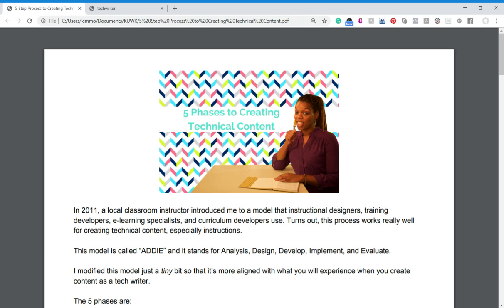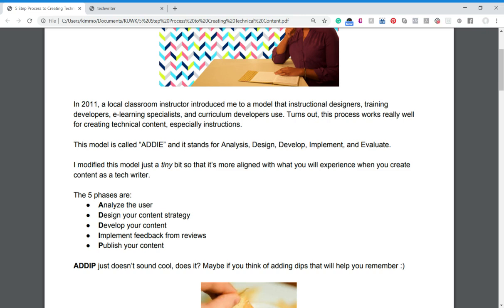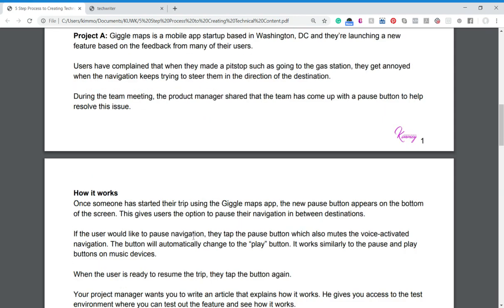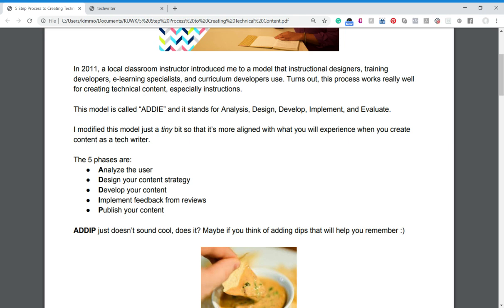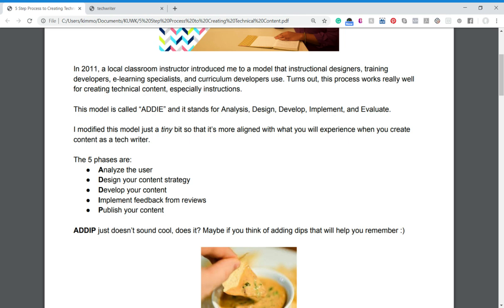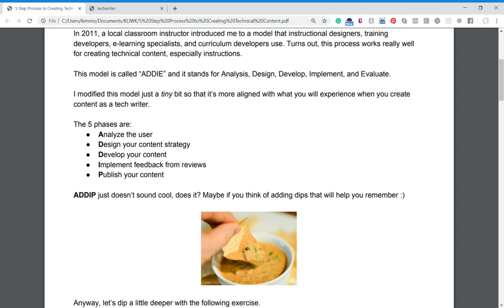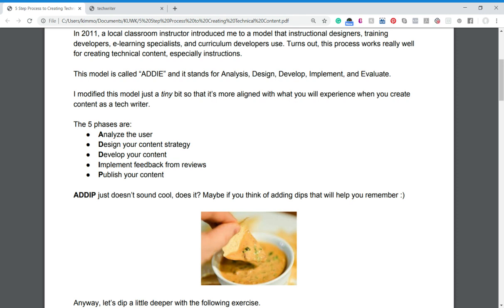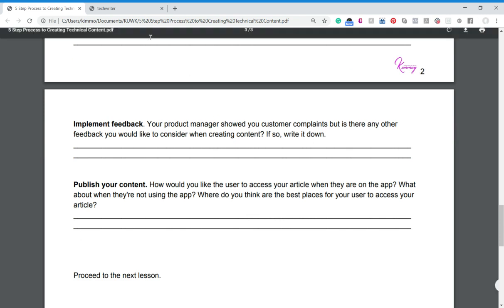5 Step Process to Creating Technical Content Overview